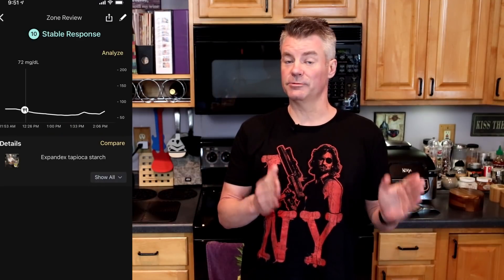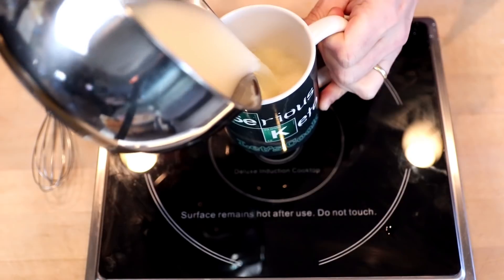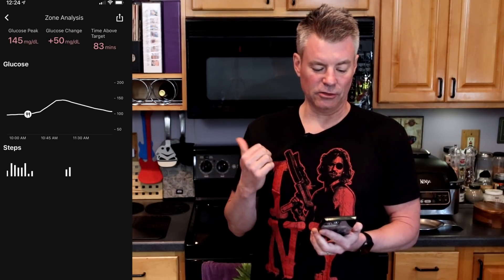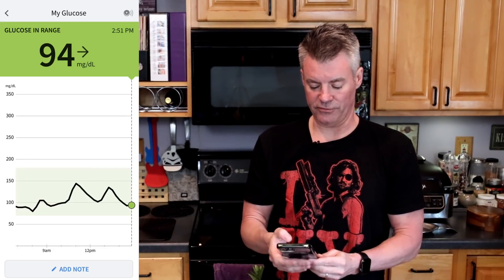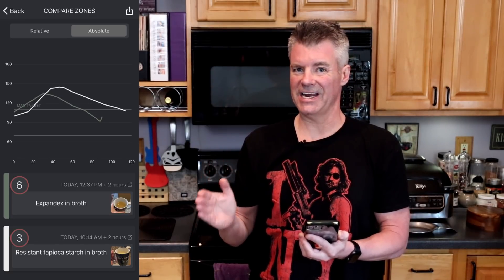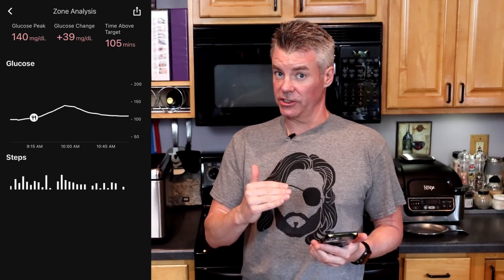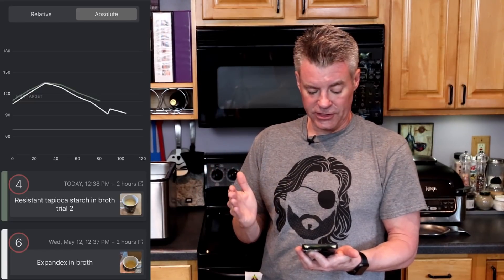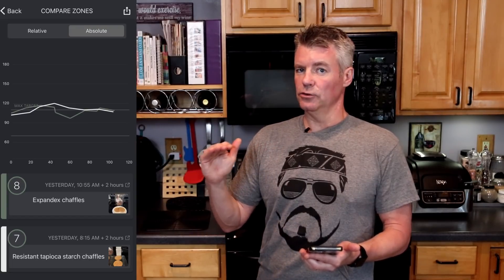The Truth About Resistant Tapioca Starch? (CGM Experiment)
Since recording part one of "Resistant Tapioca Starch", I've continued to learn more about resistant starch.  In this video, I put those learnings to the test and come to some conclusions about the viability of using these starches in a keto or low carb lifestyle.

SeriousKeto is a participant in the Amazon Services LLC Associates Program, an affiliate advertising program designed to provide a means for sites to earn advertising fees by advertising and linking to Amazon.